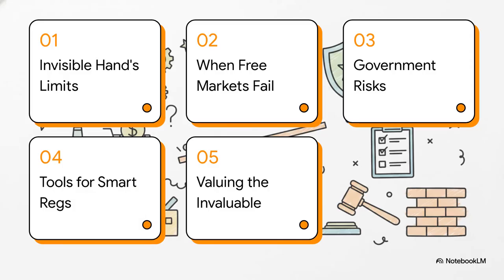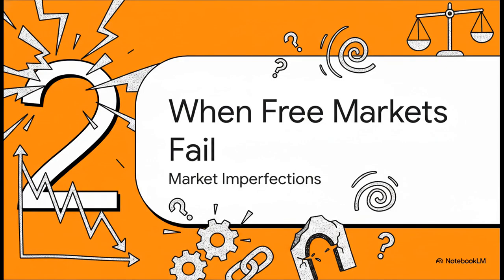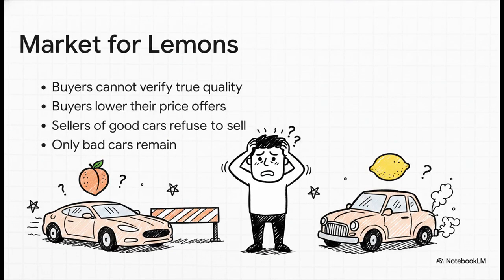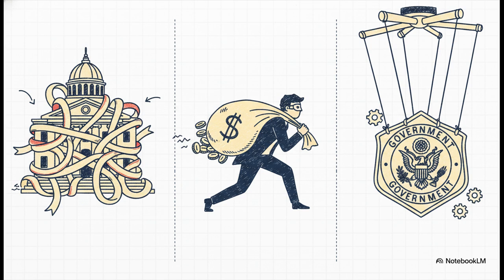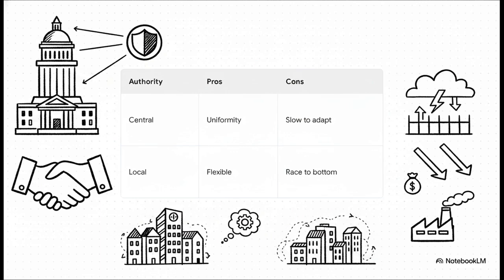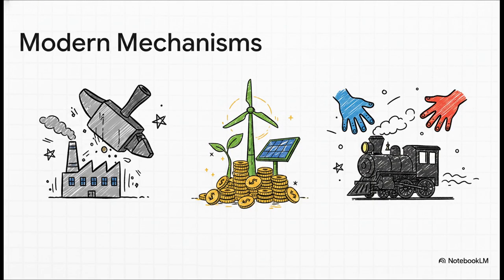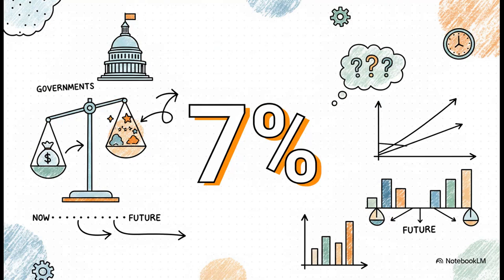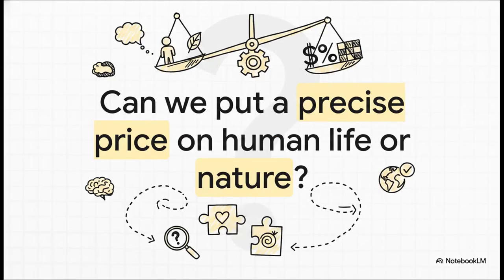The Balancing Act : When governments intervene in markets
This video explores the complex dynamics of Economics of Reforms and Regulation, examining why governments intervene in markets and how those interventions are structured. It moves beyond simple binary views of "free market vs. state intervention" to provide a nuanced look at modern economic governance.

The Foundation: Why Markets Fail
While the "invisible hand" suggests that self-interested competition leads to societal well-being, this only holds under ideal conditions defined by the two fundamental theorems of welfare economics. In the real world, several market failures provide a rationale for government action:
Imperfect Information: When buyers and sellers aren't equally informed, markets for high-quality goods can collapse—a phenomenon known as the "Market for Lemons".
Externalities: Unintended costs (like pollution) or benefits (like vaccinations) that aren't reflected in market prices.
Public Goods: Services like national defense that are non-rival and non-excludable, often leading to a "free-rider problem".
Market Power: Natural monopolies and high barriers to entry that allow firms to exploit consumers and stifle innovation.

Designing "Good" Regulation
The video discusses the characteristics of a sensible regulatory system, which must be built on expertise, transparency, and accountability. Key debates include:
Centralized vs. Decentralized: Centralization ensures uniformity and fairness, while decentralization allows for local responsiveness and innovation.